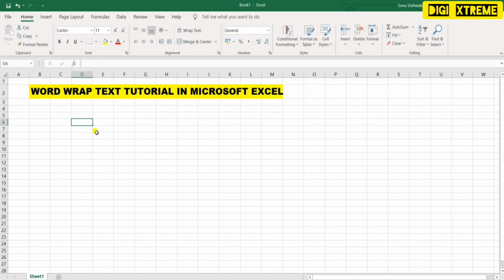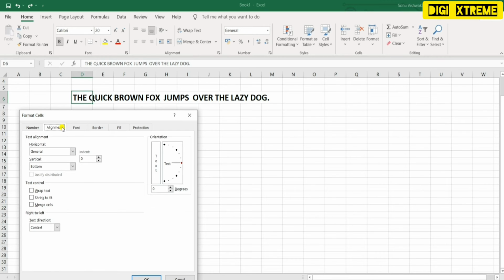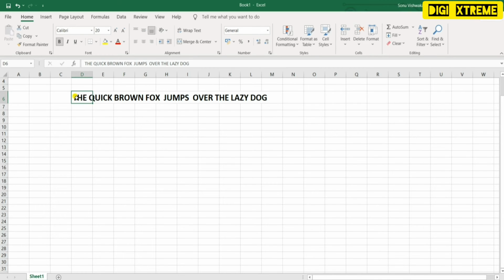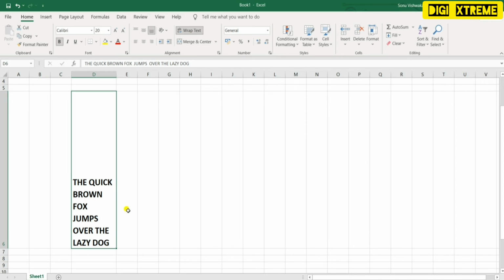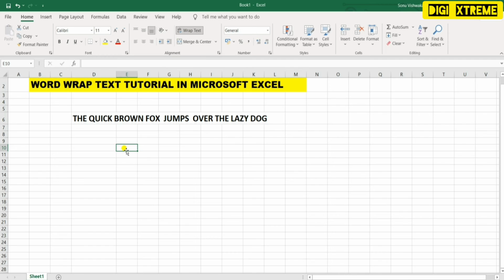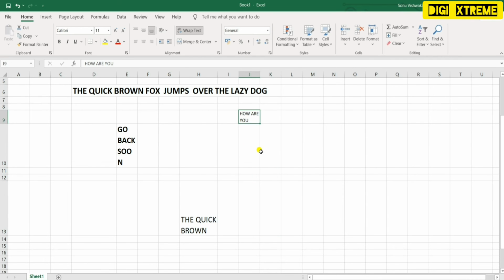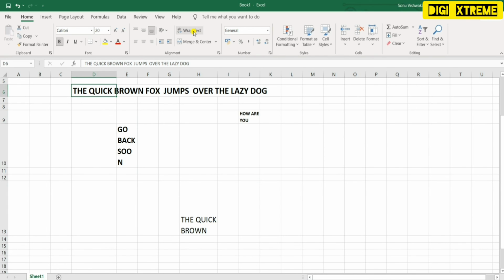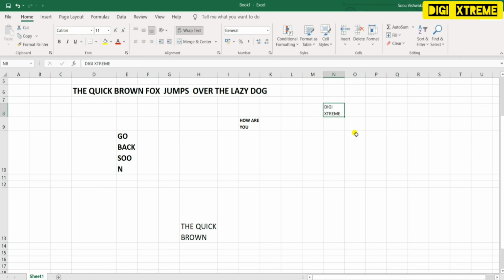Wrap Text in Microsoft Excel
Wrap Text is a feature that shows all information in a cell, even if it overflows the cell boundary.

Musician: @iksonmusic